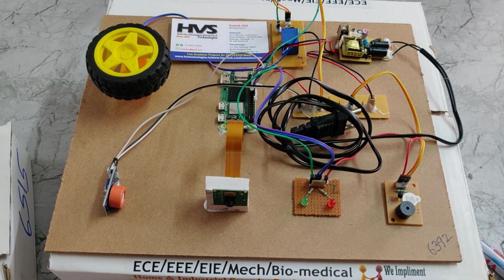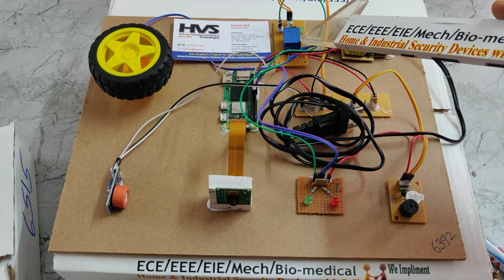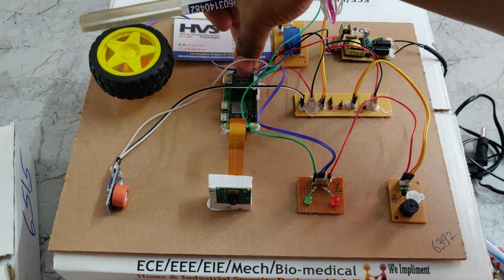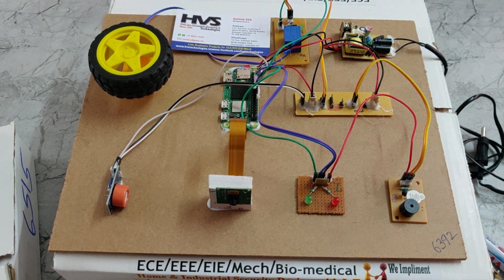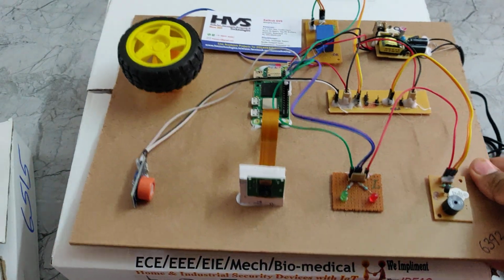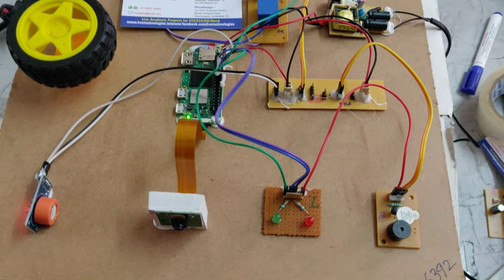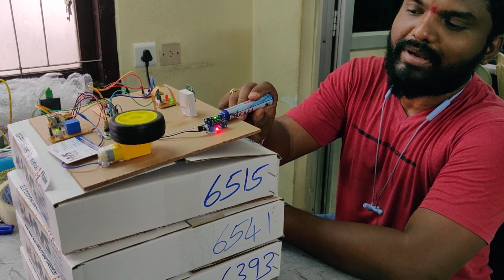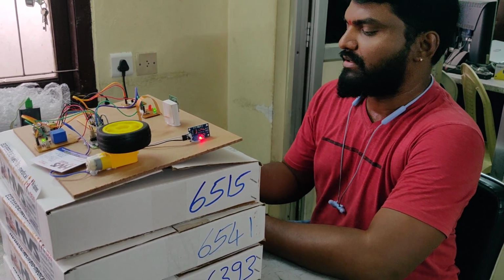Driver drowsiness detection, Alerting with alcohol detection and ignition controlling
ABSTRACT: Driver drowsiness detection, Alerting with alcohol detection and ignition controlling
The drowsiness of driver is one of the leading contributing factors to the rising statistics of accidents in India. Hence, this project proposes the design and development of driver drowsiness detection based on image processing using the Raspberry Pi camera module sensor interfacing with Raspberry Pi zero 2W board.
This project makes use of a raspberry pi, which is programmed, with the help of openCV and image processing. This Raspberry Pi is capable of communicating with input and output modules. Pi Camera, DC motor. alcohol sensor, Buzzer is interfaced to the raspberry pi through python language.
Face and eye detection is a very vital and challenging issue in the field of image processing. It is also a crucial step in the recognition of the face. Open-Source Computer Vision Library (Open CV) is used for the implementation of the Classifier. In this project, the driver's sleepiness detection requires a pi camera to detect the eyes of the drivers. The driver's drowsiness level can be further determined by checking the eye blink rate. the methods used to detect face and eye, including eye blinks using pi camera and the open CV image processing.
When the user starts the vehicle, pi camera will continuously monitor the driver eyes and alcohol through pi camera and alcohol sensor. When the system detects drowsiness or alcohol, it will stop the vehicle ignition and activate the buzzer for alerts. Here DC motor works as a vehicle. To achieve this task raspberry pi loaded program written in python language.
Objectives:
Develop a Driver Drowsiness Detection System using Raspberry Pi, employing a Pi Camera for eye tracking, an alcohol sensor for detecting alcohol levels.
• Drowsiness Detection:
• Utilizes the Pi Camera to monitor the driver's eyes, employing image processing techniques to detect signs of drowsiness such as eye closure.
• Alcohol Detection:
• Integrates an alcohol sensor to monitor alcohol levels in the driver's breath, providing an additional safety layer to prevent drunk driving incidents.
• Raspberry Pi Processing:
• The Raspberry Pi processes the data from the camera and alcohol sensor, running algorithms to assess driver alertness and sobriety.
• Alert System:
• Incorporates an alert system, audible warnings within the vehicle to prompt the driver to stay alert or pull over in case of drowsiness or alcohol detection.
• Integration with Vehicle Systems (Optional):
• Optionally integrates with vehicle systems to enable automatic responses, such as slowing down the vehicle.
• User-Friendly Interface:
• Develops a user-friendly interface for system configuration, allowing users to set sensitivity levels and customize alert preferences.
• Enhanced Safety Measures:
• By combining eye tracking, alcohol detection, and real-time monitoring, the system aims to enhance overall driver safety and reduce the risk of accidents caused by drowsiness or impaired driving.
This Driver Drowsiness Detection System offers a comprehensive solution to address both driver fatigue and alcohol-related risks, leveraging Raspberry Pi and a range of sensors for advanced safety measures.

The major building blocks of the project are:
1. Adapter power supply.
2. Raspberry pi ZERO 2W.
3. Pi camera.
4. Buzzer.
5. DC motor.
6. Alcohol sensor.
7. SD Card.

Software’s used:
• Raspbian OS.
• Python programming language.
• Express SCH for Circuit design.